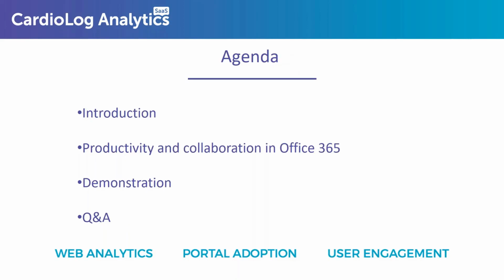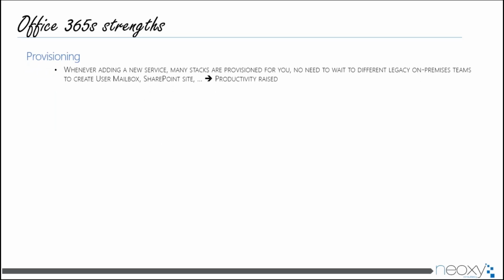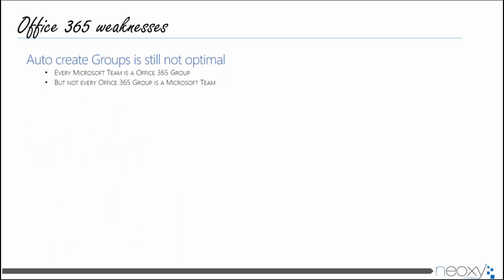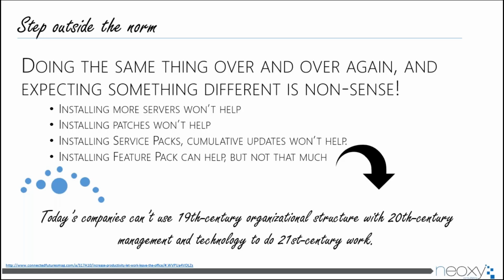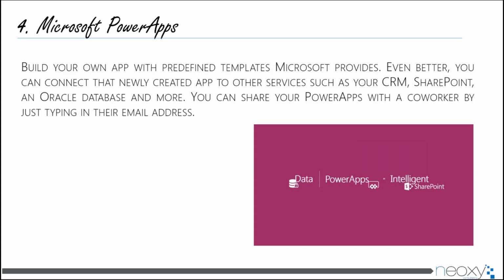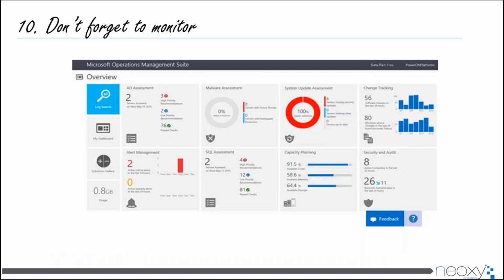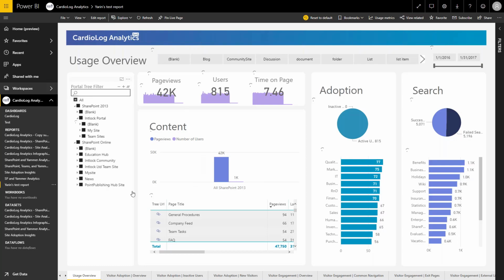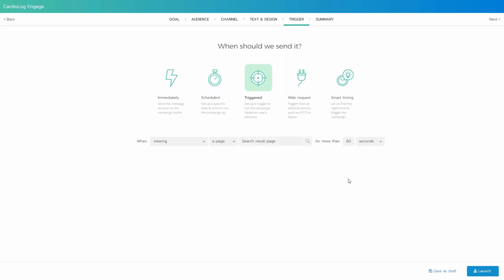Unleash Productivity and Redefine Modern Collaboration in Office 365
Join Microsoft MVP Gokan Ozfici and CardioLog Analytics to learn about the latest and the upcoming from Office 365 on the rich set of manageability, security, and deployment options available with Office 365.